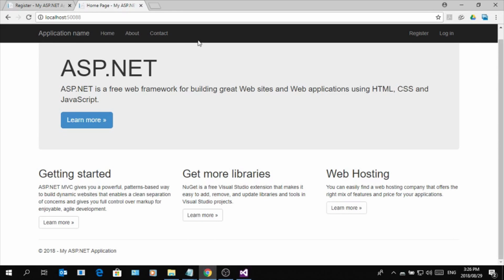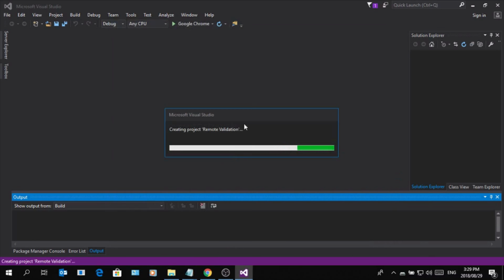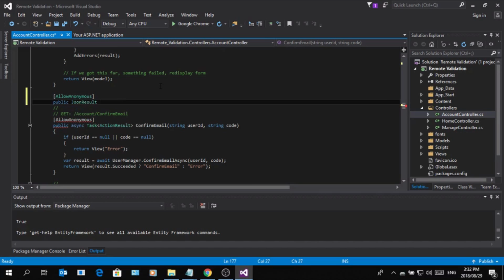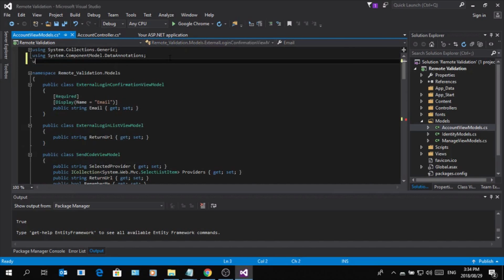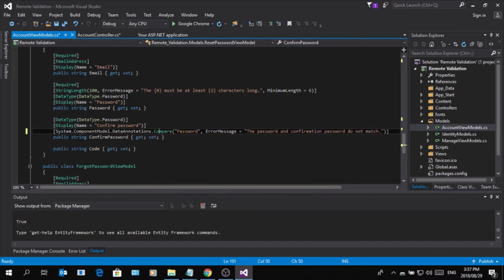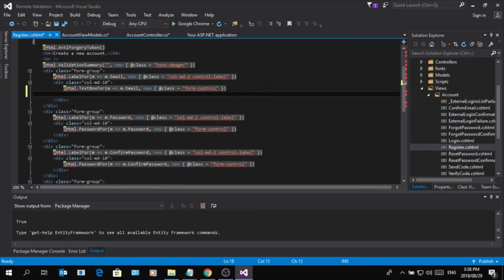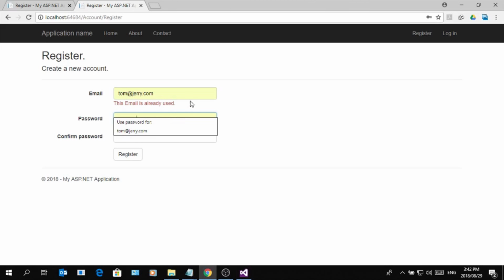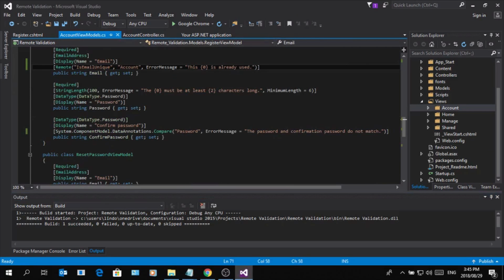Remote Validation in ASP.NET MVC Step by Step Tutorial 2018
This tutorial takes you through remote validation step by step by using a simple example.